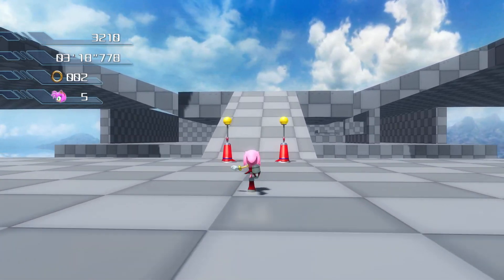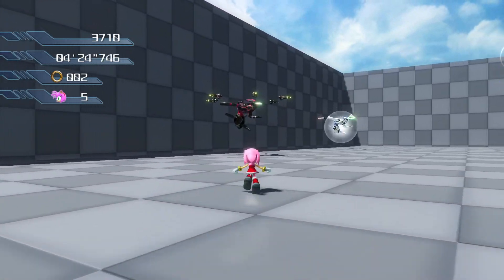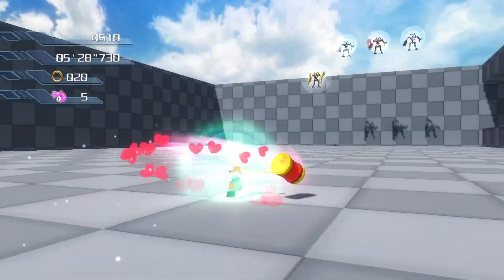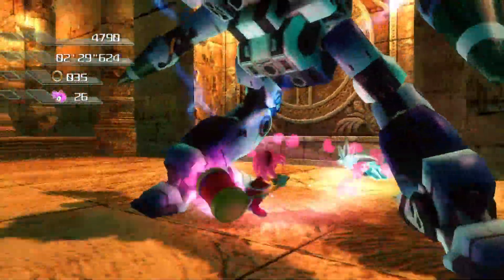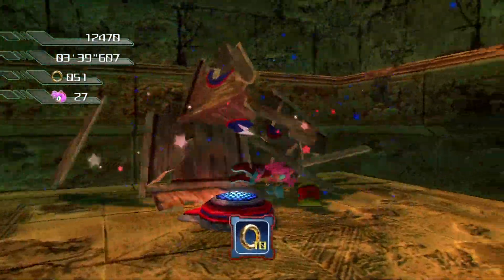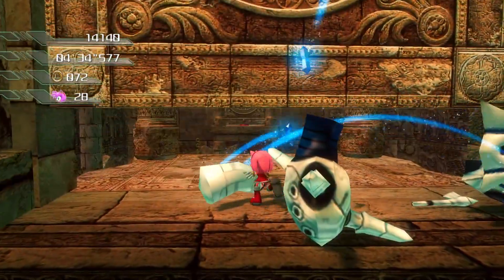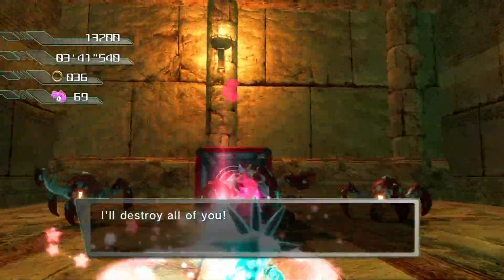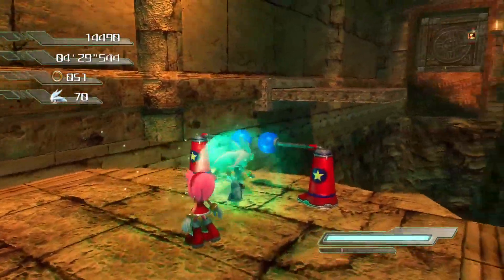Sonic P-06 Made Amy ACTUALLY FUN!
Everyone knows that Sonic P-06 is revolutionary for what it was able to give us, but I was blown away by the fact that it did something no other Sonic game has managed to do: make Amy actually fun to play! Amy's base moveset feels like a combination of the best of both Heroes and Adventure. She has increased speed, a spinjump, and all of her moves from Sonic Adventure, including her Hammer Spin, which actually allows the player to move while performing it! In addition to making this move instantly viable, it has priority hit frames over most enemies and it acts as a multi-hit, allowing the player to absolutely demolish hoards of enemies in the most blissful way possible. Congratulations Chaos and team, you have officially fixed Amy! Project '06 has already solidified itself as the definitive 3D Sonic experience, but if you needed any more proof of that besides what has been showcased, then I think showing that this game contains the definitive way to play Amy provides more than enough proof that P-06 is the Masterpiece everyone claims it to be, myself included!

I would highly recommend Sonic P-06 to anyone, so that download link is below as always:

Sonic P-06 is a Sonic fan game created by Chaos X and his development team. (Shoutouts to Beatz, GottaPlayFast, JeraCyclo Gaming, SonicPoX, & many more who also helped with the development of this project. Incredible work and thank you all!)